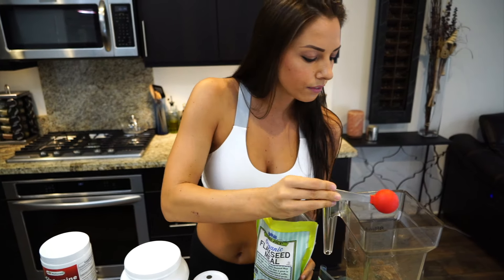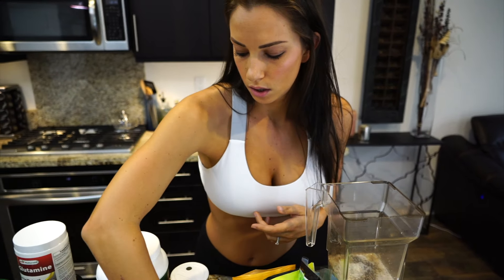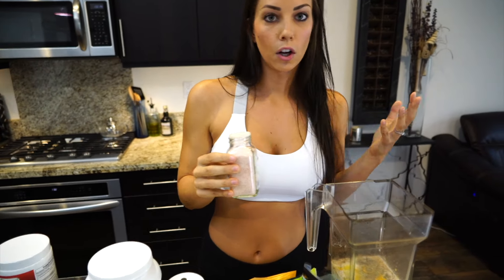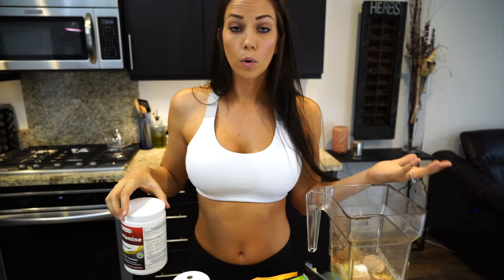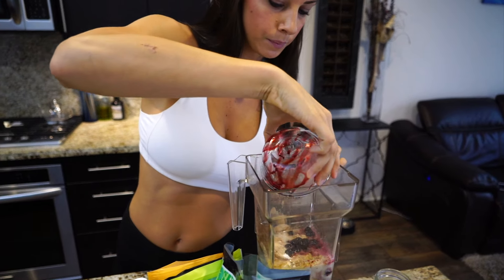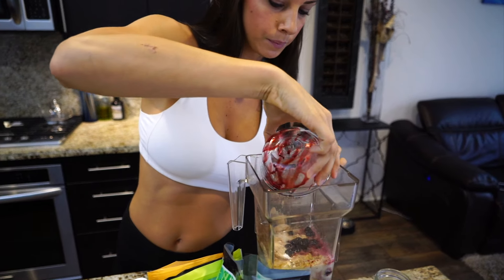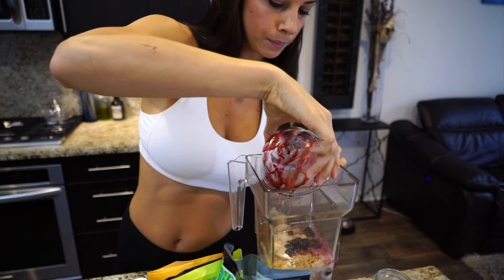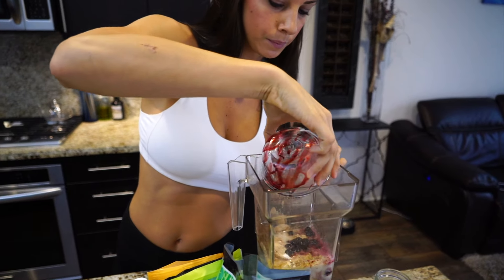The Healthiest Superfood Smoothie in the World?!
If we haven’t met before - Hi 👋 I’m Janna, and I'm on a quest to define what freedom means to me. On this channel, we dive deep into self-sufficiency, and what it takes to live a self-sustaining lifestyle. I share my go-to holistic wellbeing practices and my approach to overcoming challenges of all kinds.

If you ask me, doing the hard things is the only way to achieve real freedom and fulfillment.

So join me in the relentless pursuit of growth - mental, physical, and emotional - as I find new ways to replenish my health, the health of people globally, and of our planet.